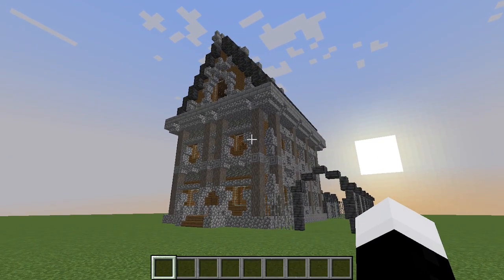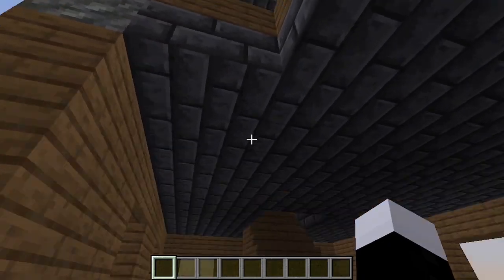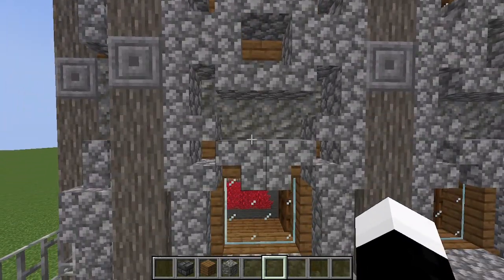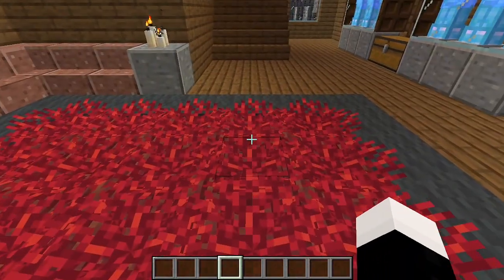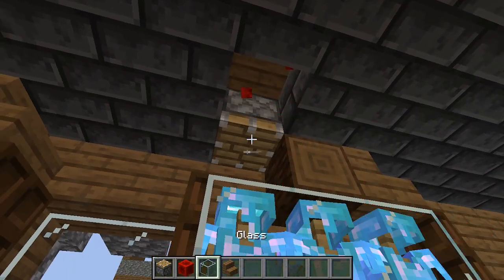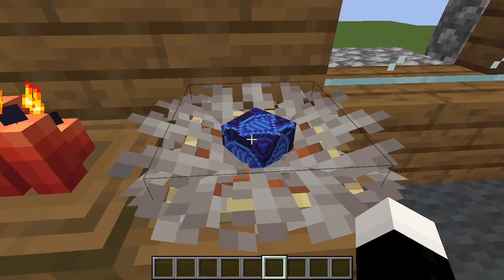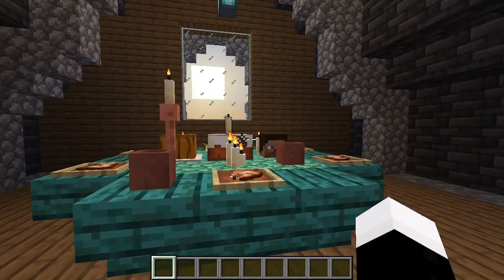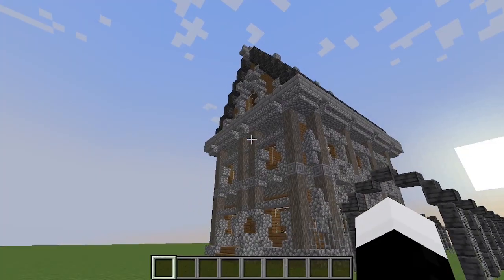How I build and detail my Minecraft houses!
This is How I build and detail my Minecraft houses!

Any way of building in minecraft is valid, anyone could like anything. All art is beautifull, and respect what people create unless it involves something horrible like discrimination.

Music in video:

Childishly fresh eyes - The Caretaker.
All you Are gonna do is go back there - The Caretaker.